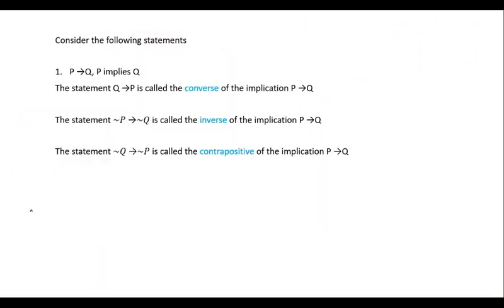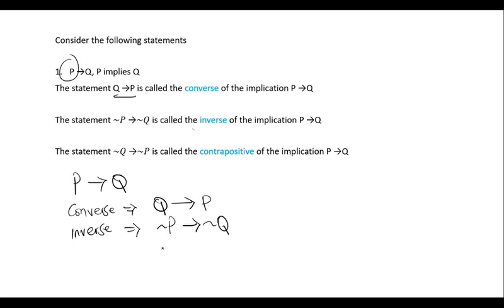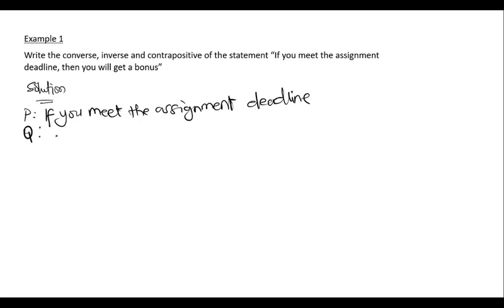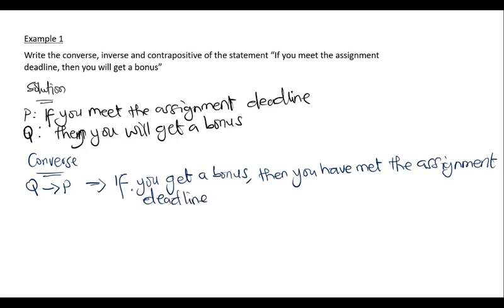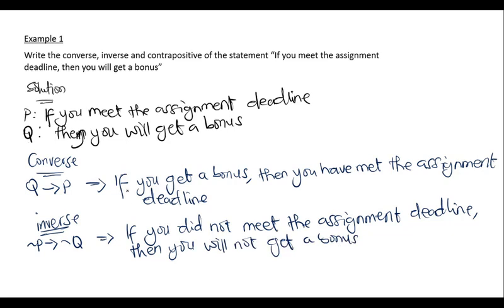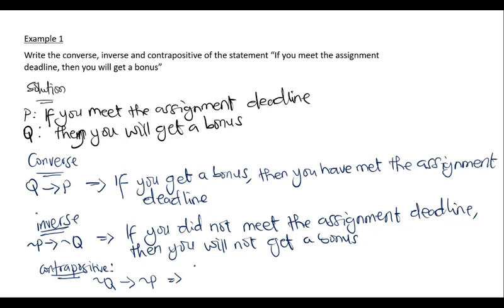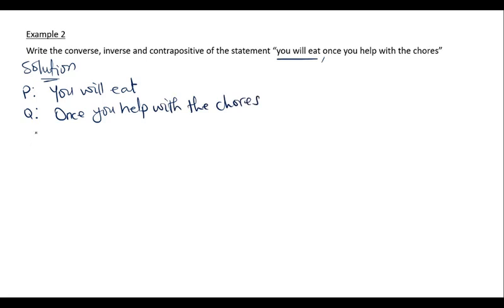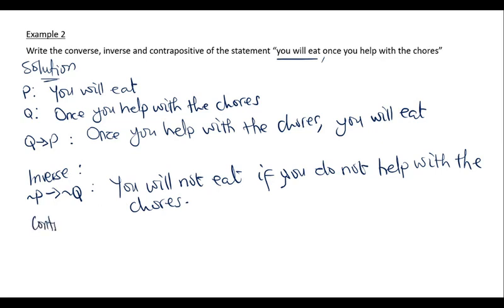How to write the Converse, Inverse and Contrapositive of a statement (Logic part 2 )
In this video, we explain the basic concepts of logic like and how to write the Converse, Inverse and Contrapositive of a statement
We love you guys
From Team;
MyScience Tutorials